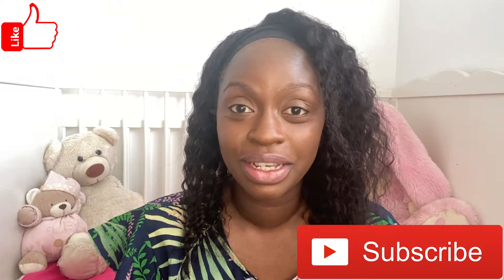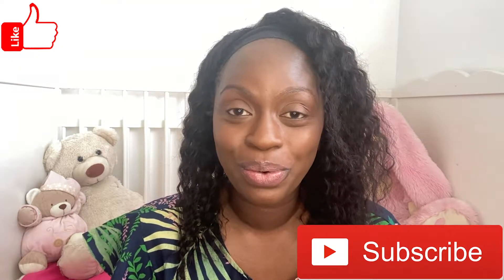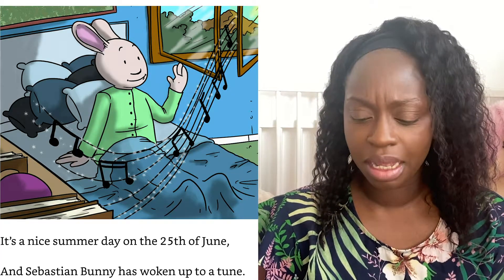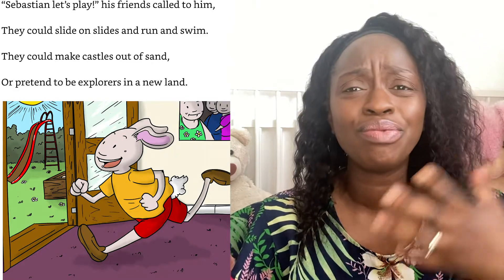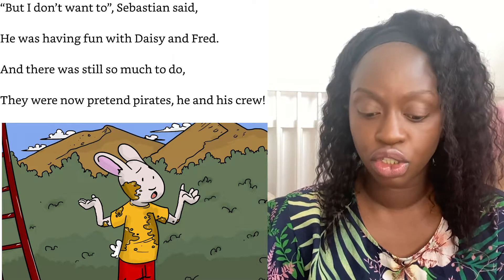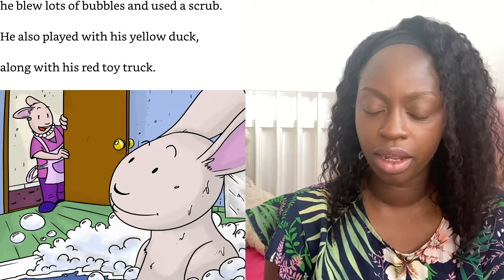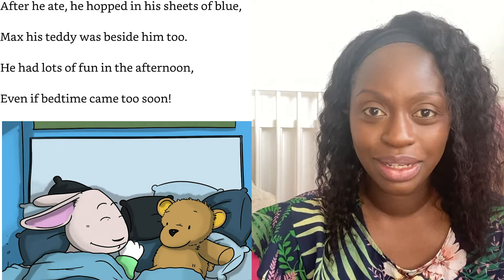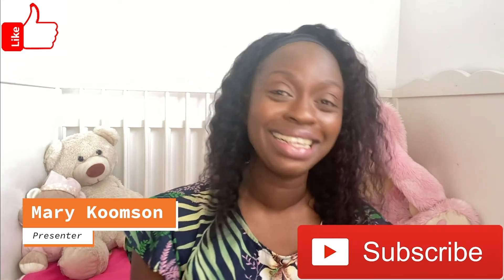STORYTIME WITH MARY: Sebastian Takes a Bath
✿‿✿ HELLO KIDS you are enjoying "Storytime with Mary | Reading of the best Children's books by Mary Koomson"